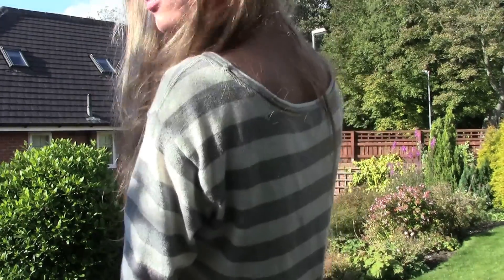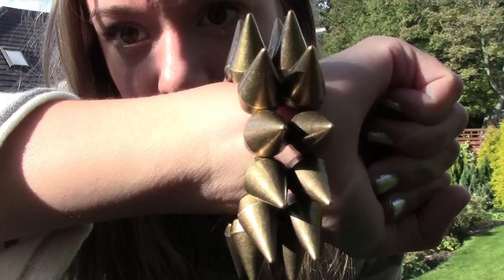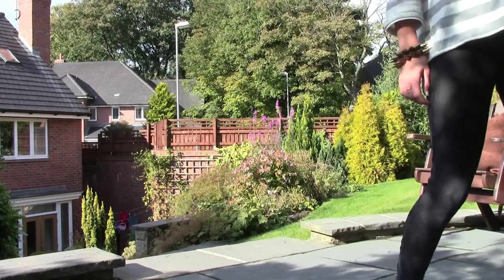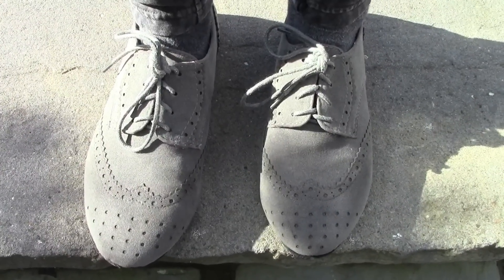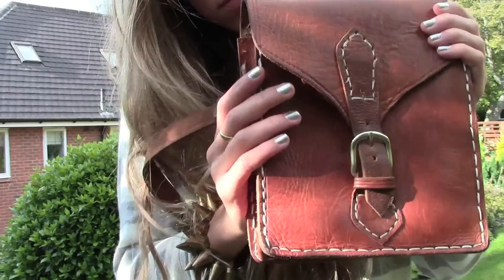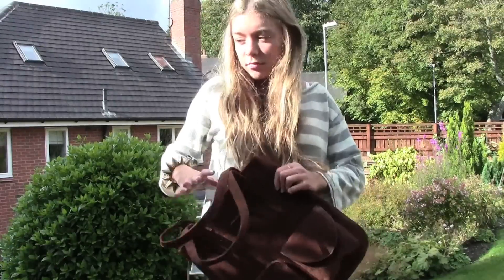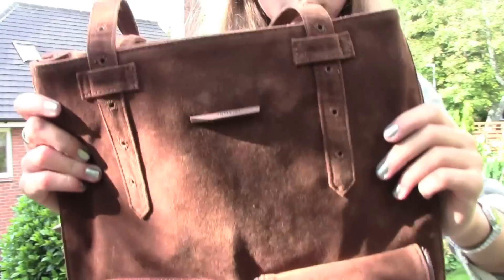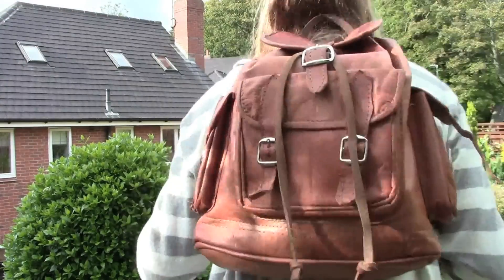Fall Outfit Of The Day!